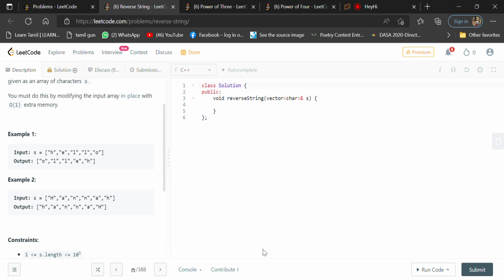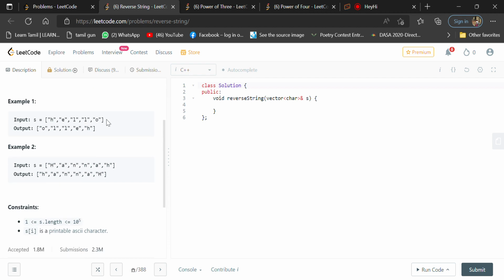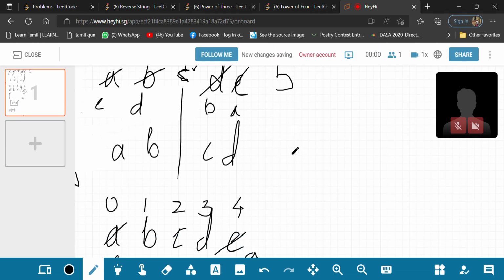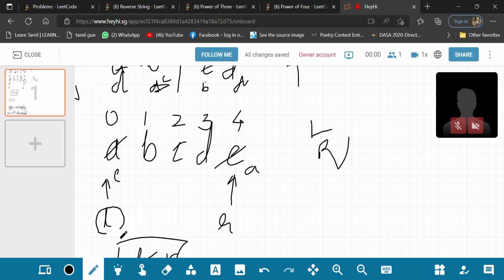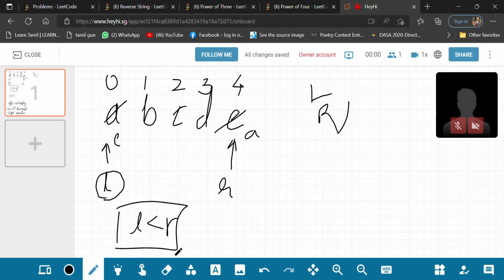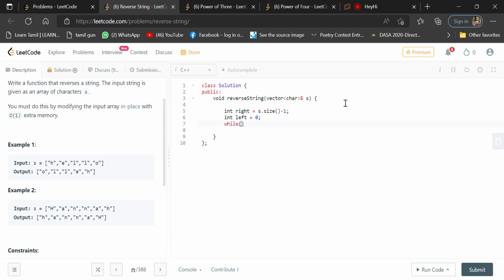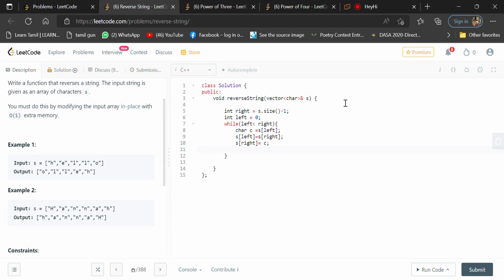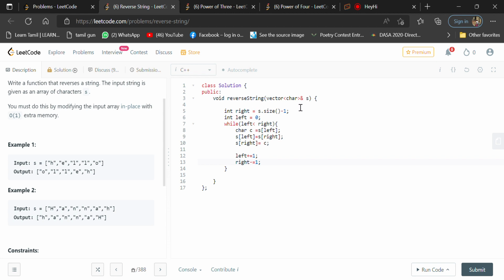Reverse String | LeetCode